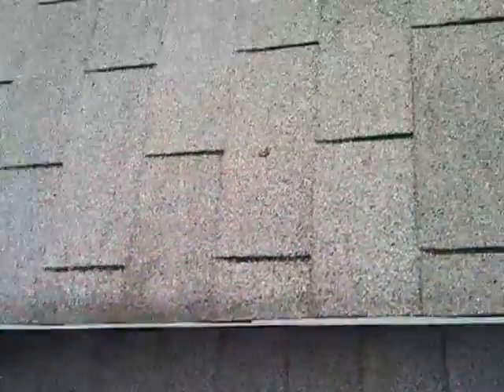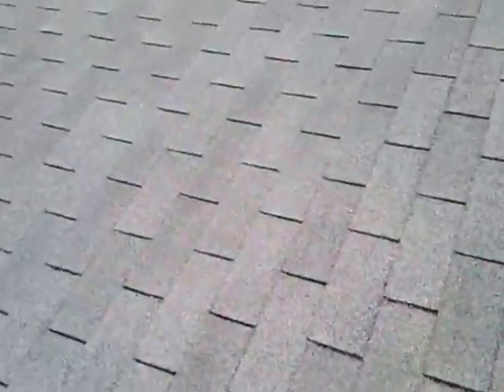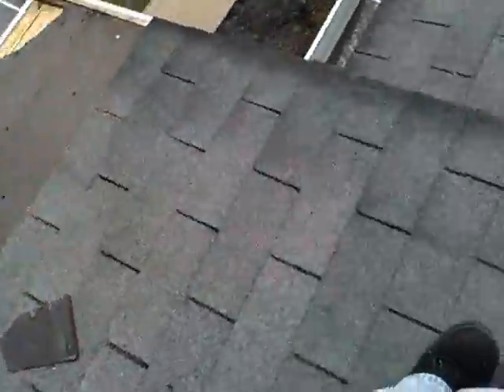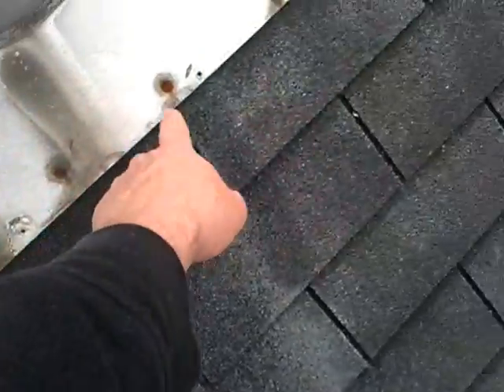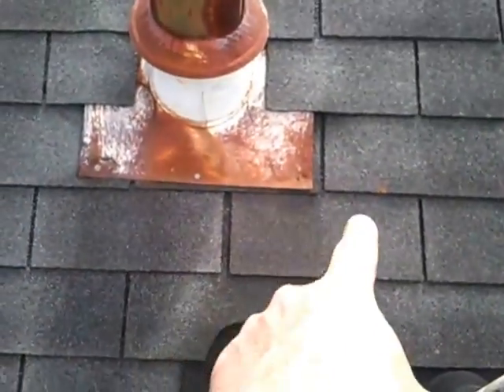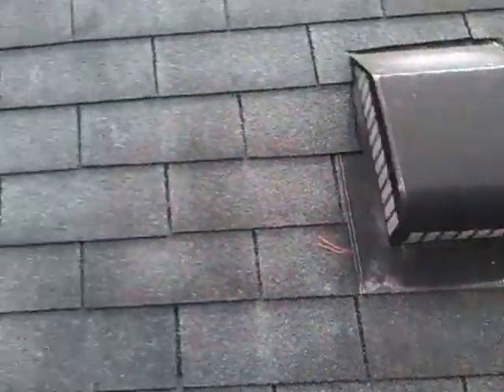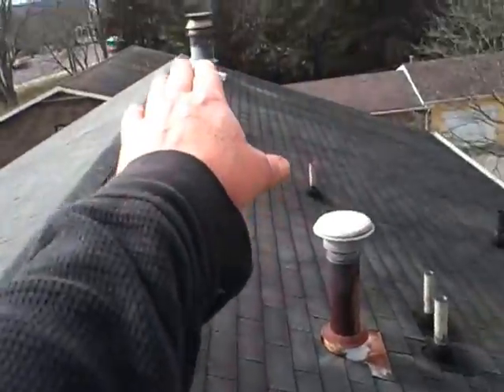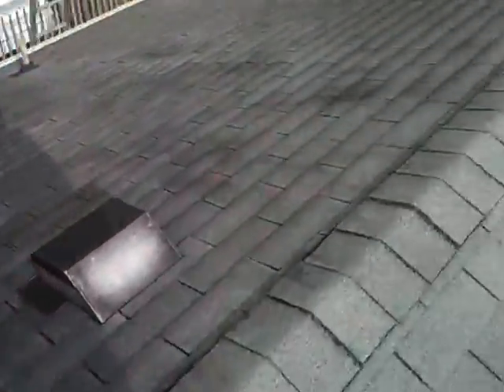Roof Inspection How to 🛖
How to inspect a roof for damages

How to inspect a roof for damages 2022

How to inspect a roof for damages on a Home